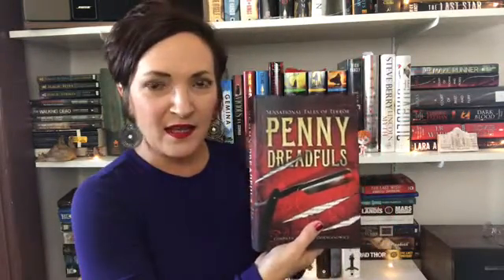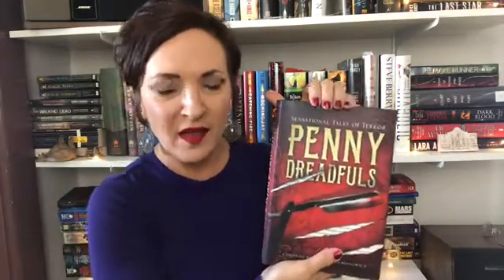B&N Book Haul!